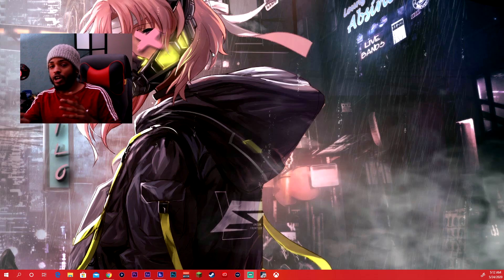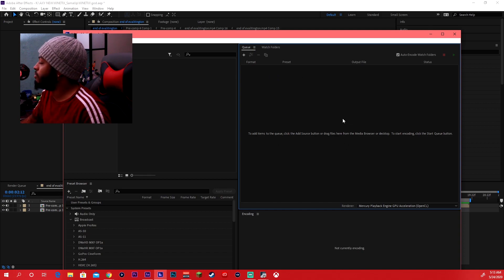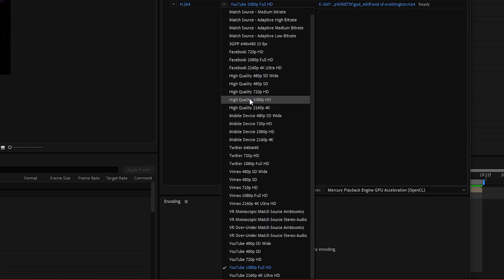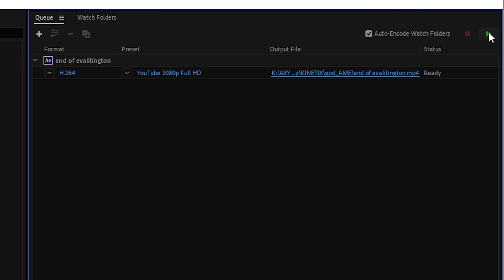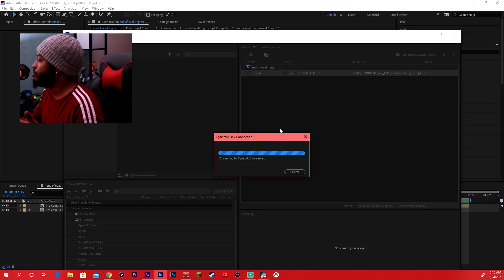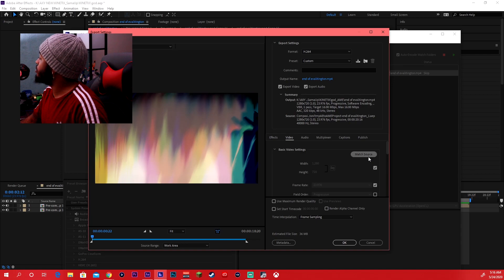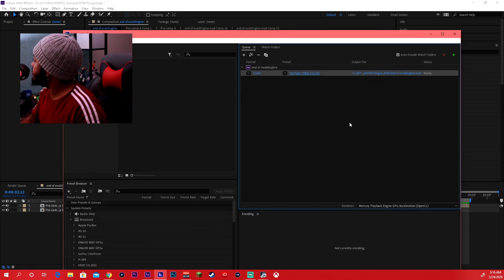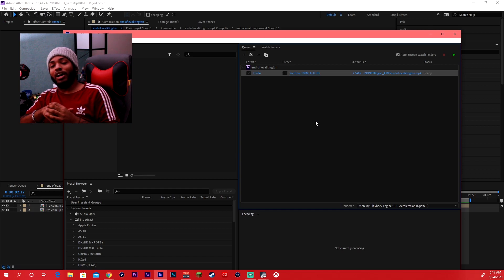How to get 1080p and 4K quality with Adobe Media Encoder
This is a short video on how to use adobe media encoder as well as get top quality out of your videos such as 1080p and 4K quality

More content will be coming